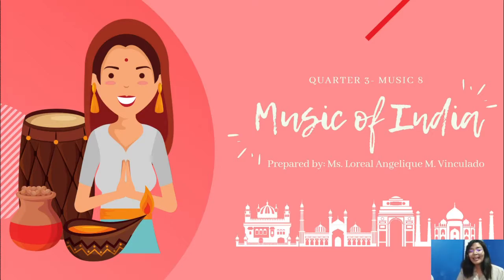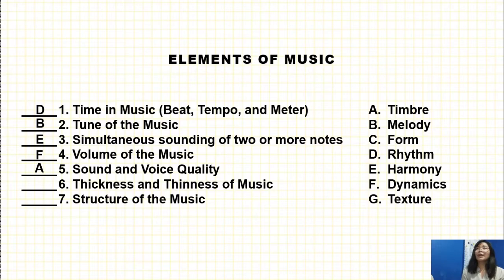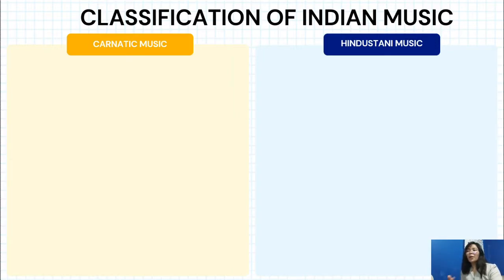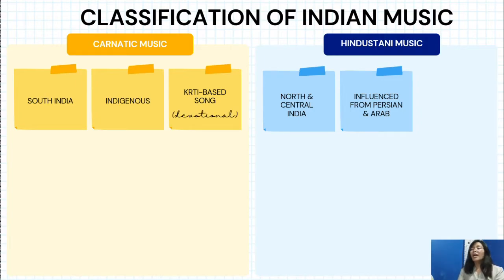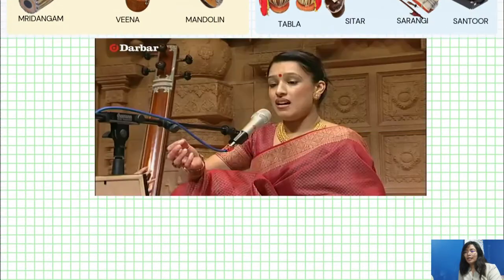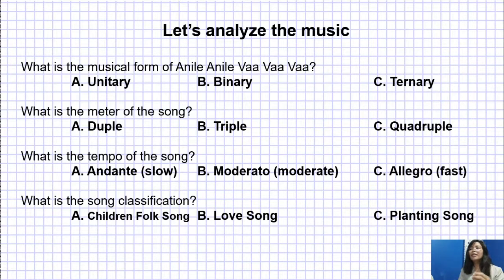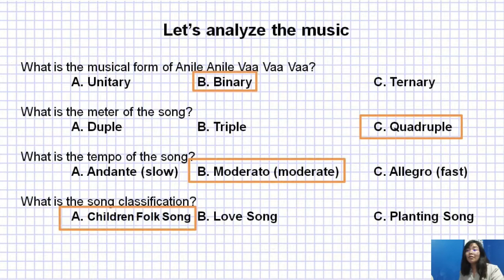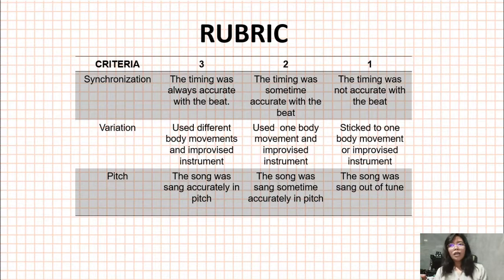Discussion in the Vocal Music of India l Carnatic & Hindustani Music l Analysis & PeTa for Anile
In this video you can learn the Vocal Music of India -- Carnatic & Hindustani Music. For the teachers, it also includes a sample Performance for 3rd Quarter in Music 8.

00:09 - Review of Indian Instrumental Classification
00:57 - Elements of Music Review
04:18 - Introduction of Indian Major Tradition (Classification of Music)
06:37 - Sample of Carnatic Music
09:59 - Sample of Hindustani Music
11:52 - Comparison of Carnatic & Hindustani Music
17:30 - General Concept of Indian Music (Indian gives importance to the three basic elements: Tala (Rhythm), Ragas (Melody), and Drone.
20:31 - Learn and be familiarize in the song "Anile, Anile"
22:07 - Analysis of the song "Anile, Anile"
25:43 - Performance Task

I do not own nor claim to own any of the original videos used. Here are the links of the original videos: